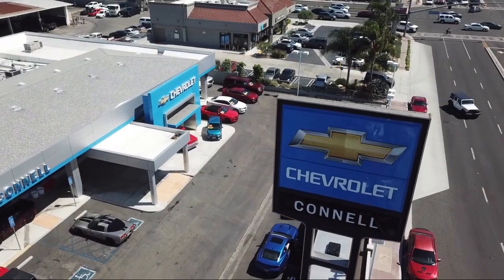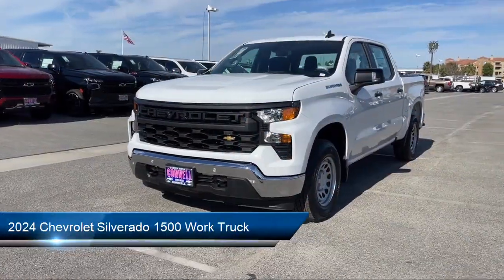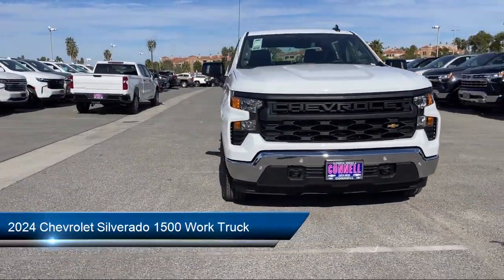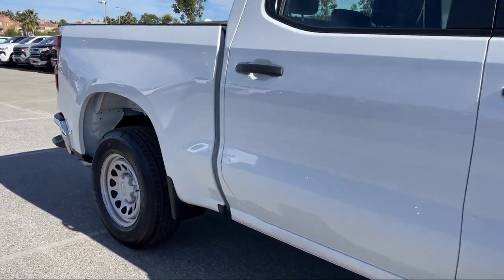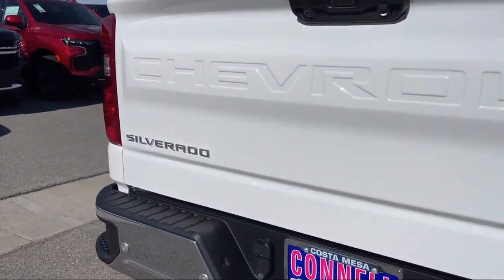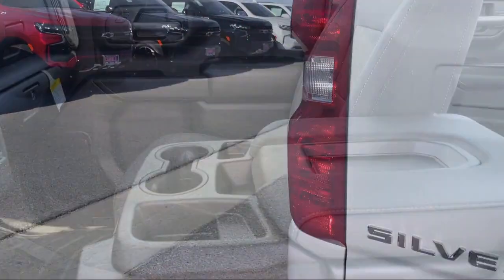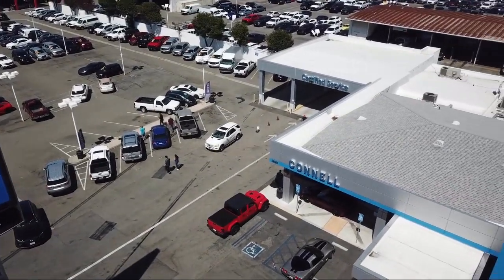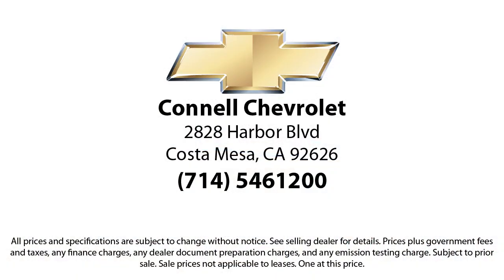2024 Chevrolet Silverado 1500 Work Truck Costa Mesa Newport Beach Irvine Huntington Beach Orange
2024 Chevrolet Silverado 1500 Work Truck Stock Number: R190744 Vin:1GCPAAED0RZ190744.

2828 Harbor Blvd.